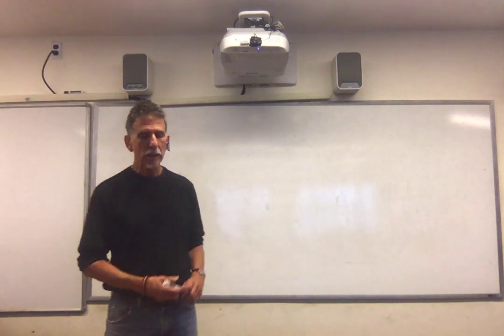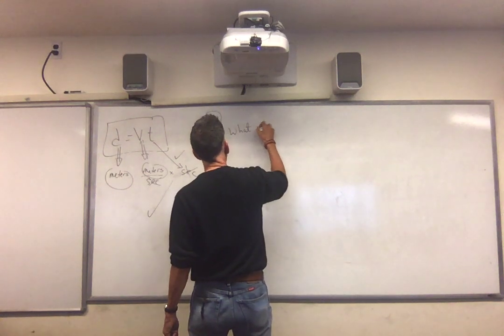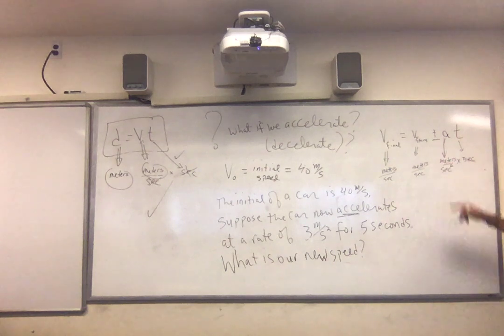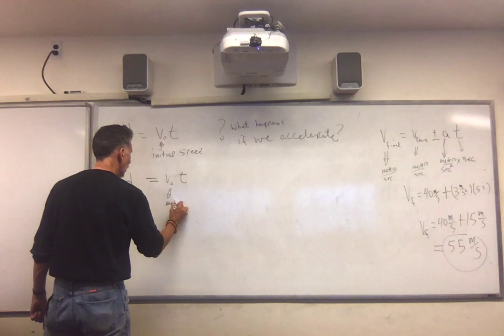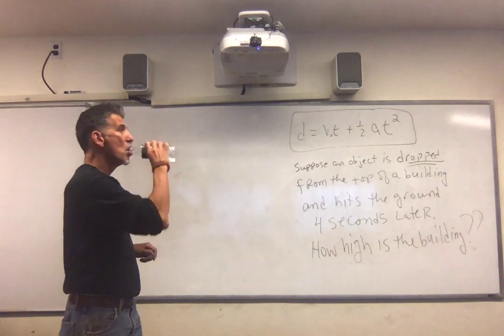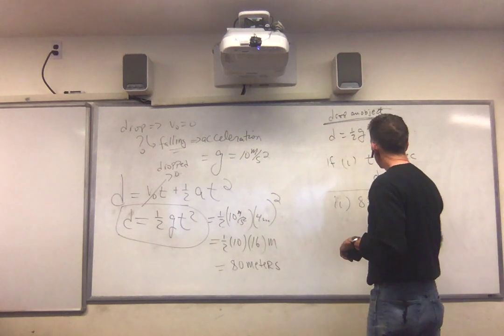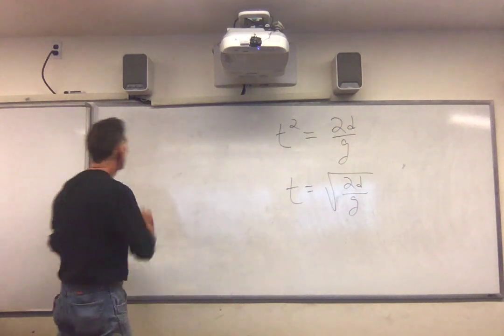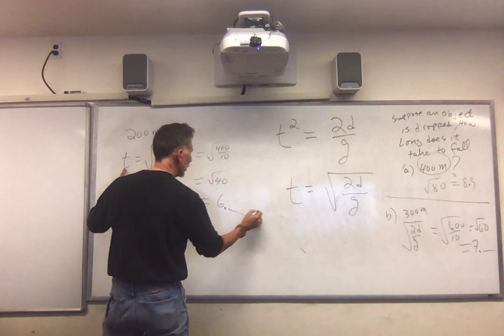LECTURE #5 KINEMATICS CONTINUED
In this lecture, Dr. Mancini continues the discussion of Kinematics to include falling objects.